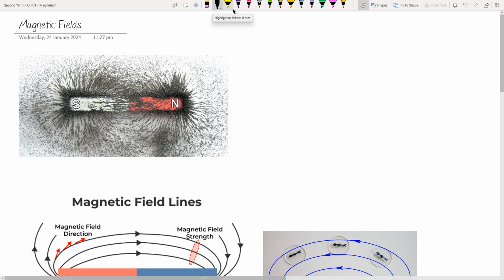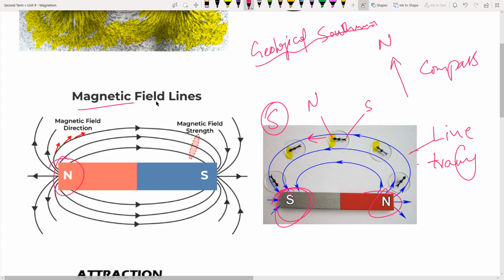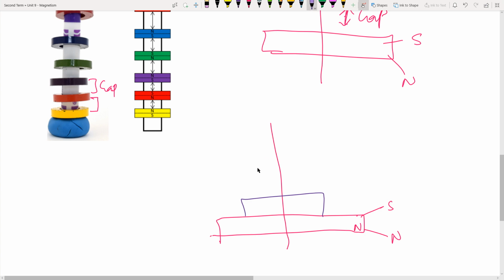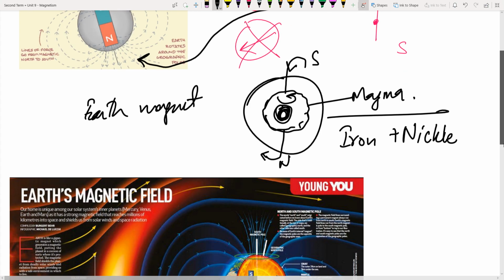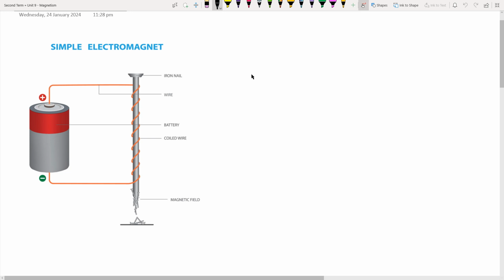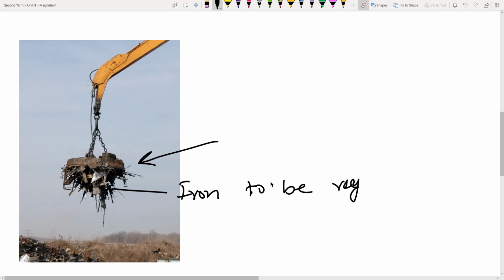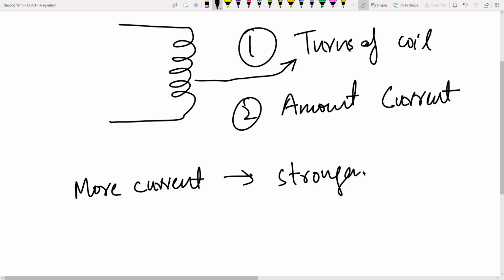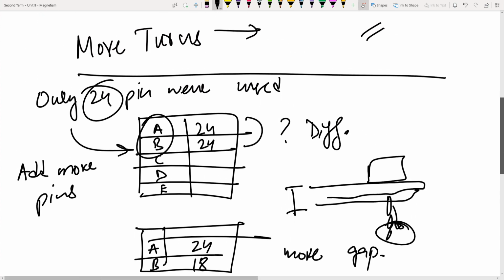Uni 9 - Magnetism | Grade 7 | Science